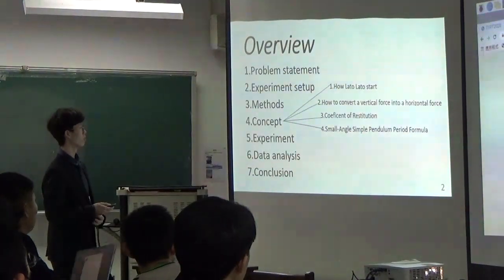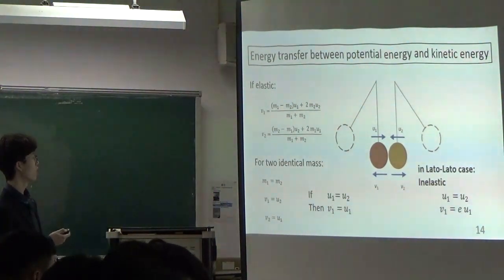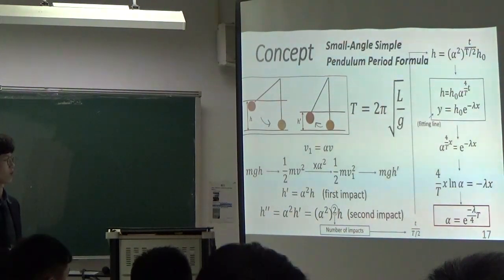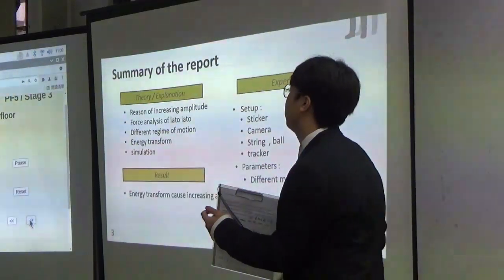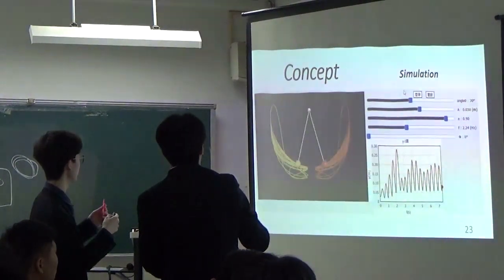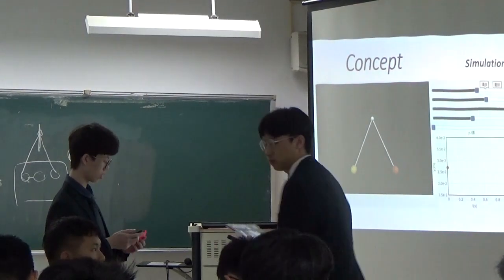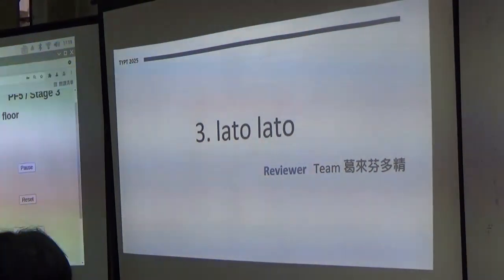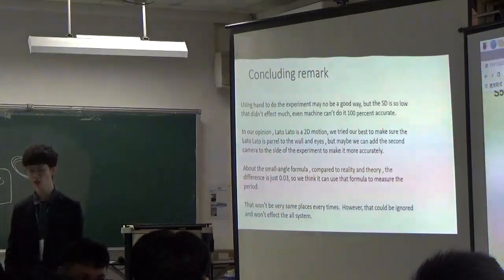20250302 TYPT S501 PF5 stage3